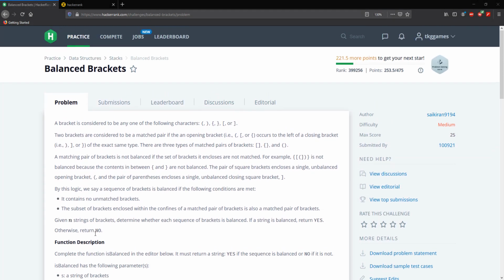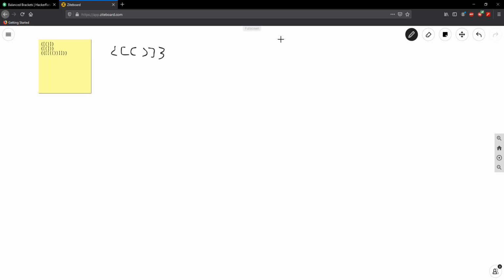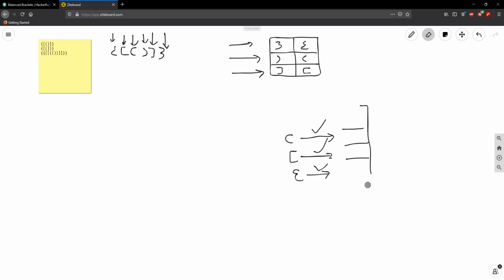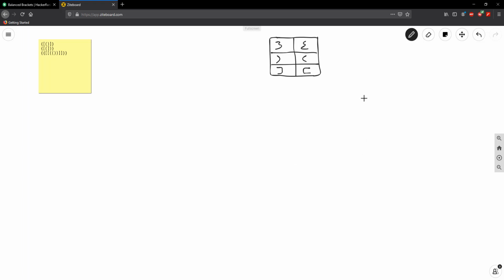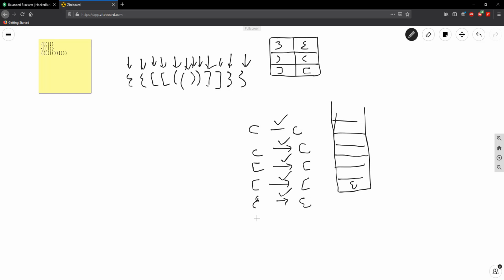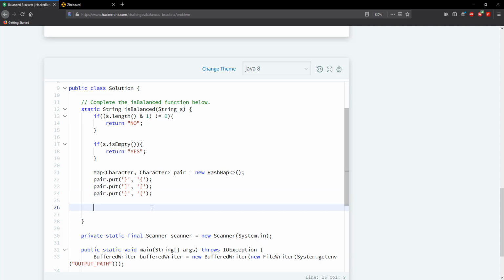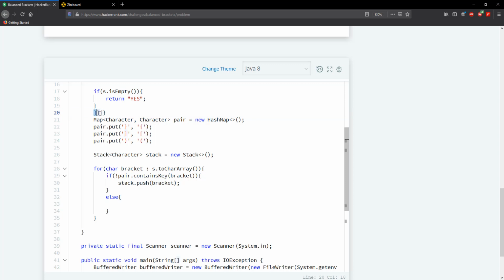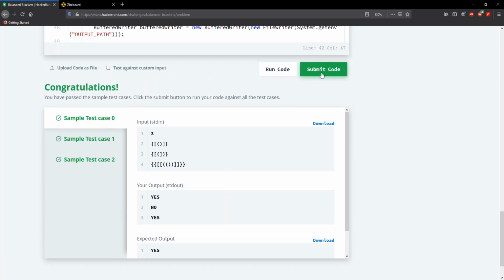Hackerrank: Balanced Brackets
walk through solving balanced brackets from Hackerrank. enjoy.